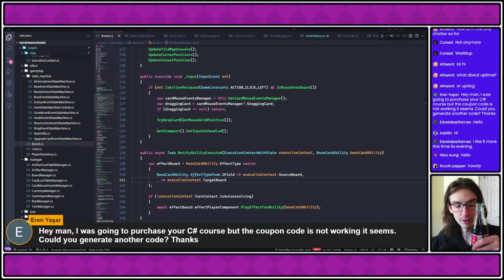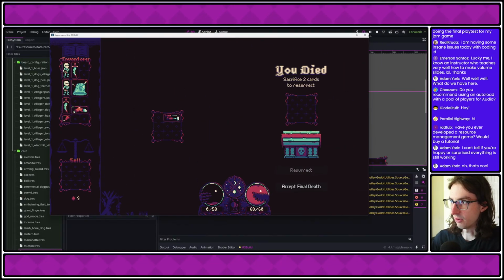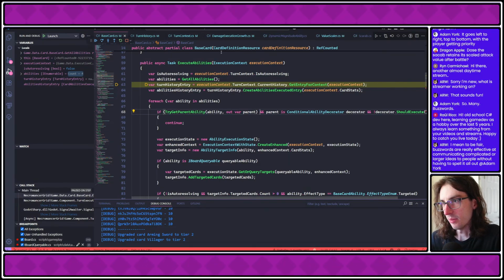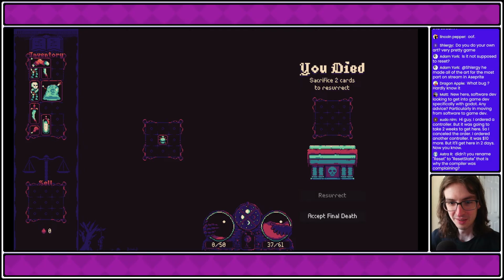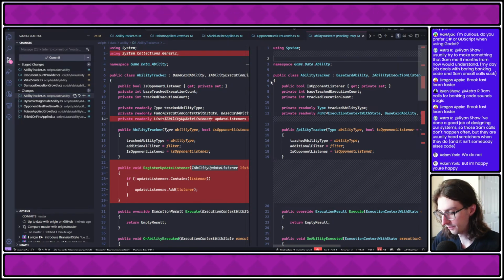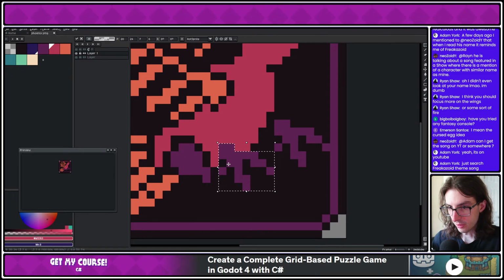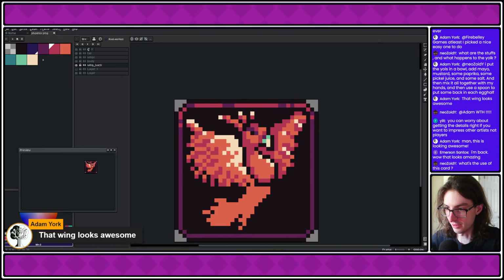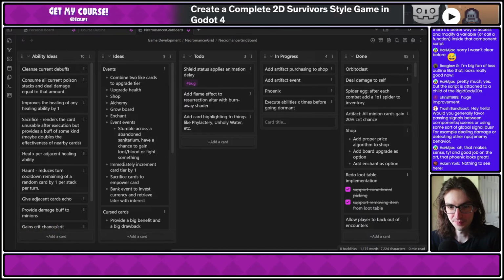Sunday Game Dev! Come Hang Out - Live Godot Game Development